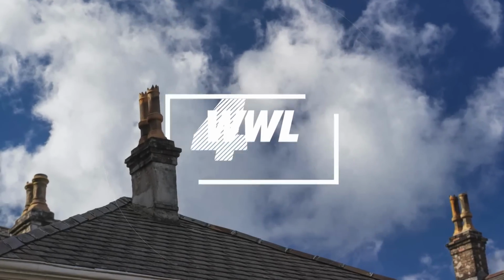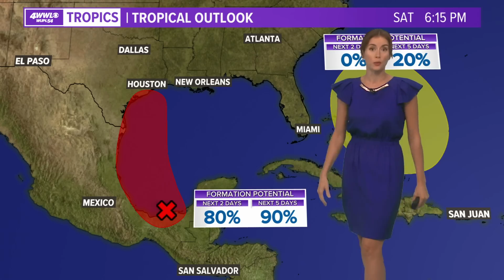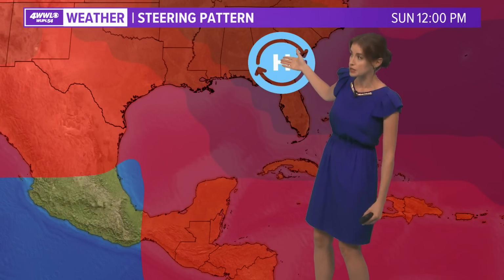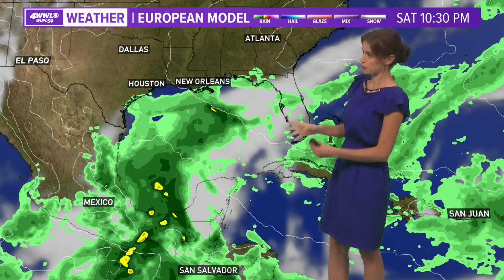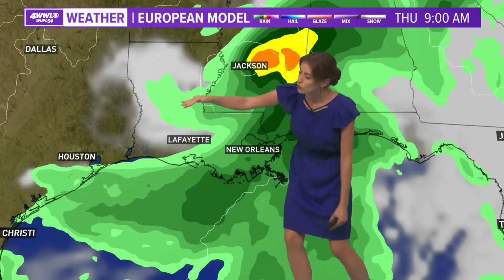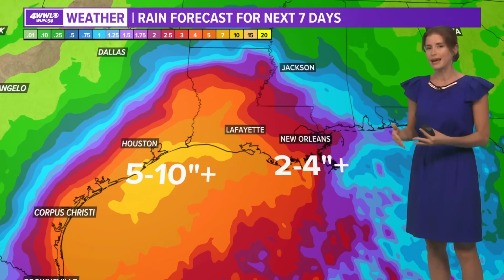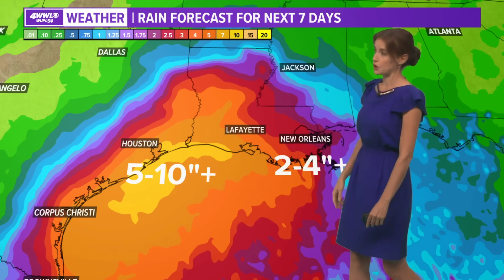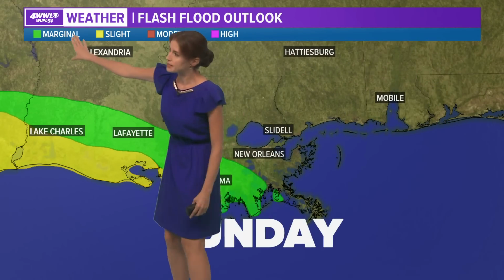Tropical depression likely to form in Gulf, could bring heavy rain to Gulf Coast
This wave has the potential to bring heavy rain which may lead to flooding in a few areas along the Gulf Coast regardless of development.